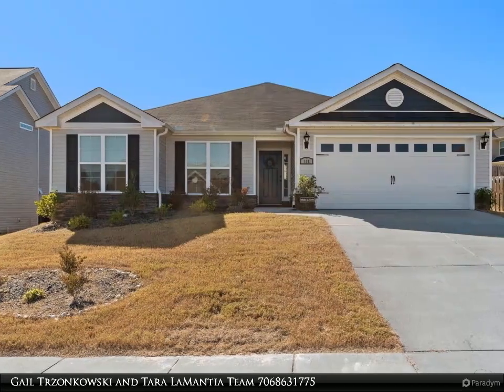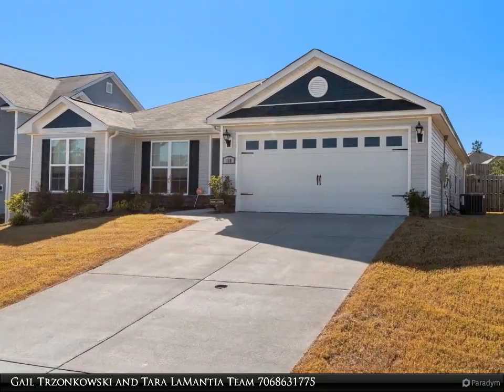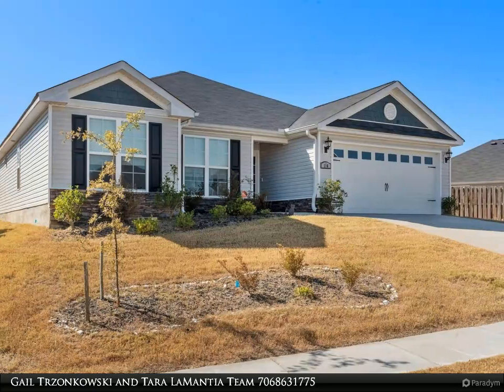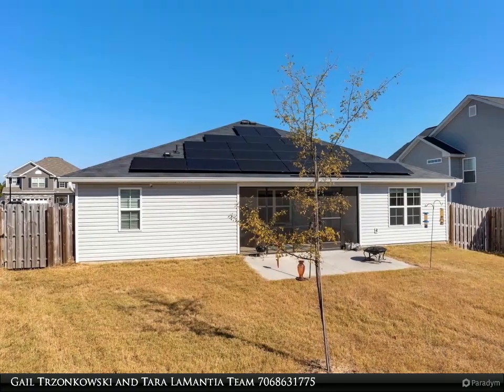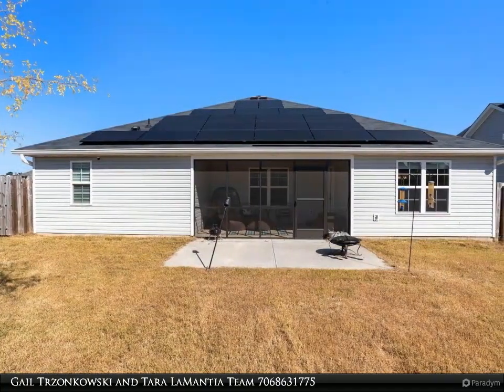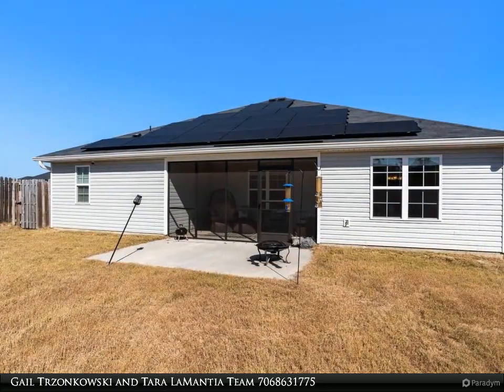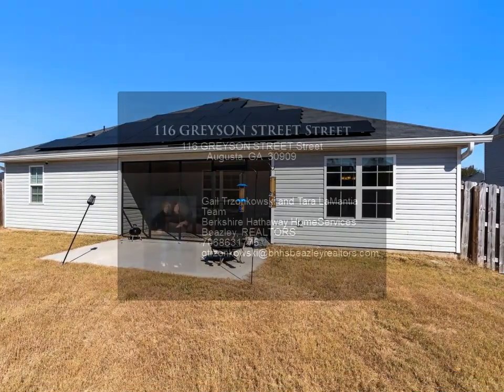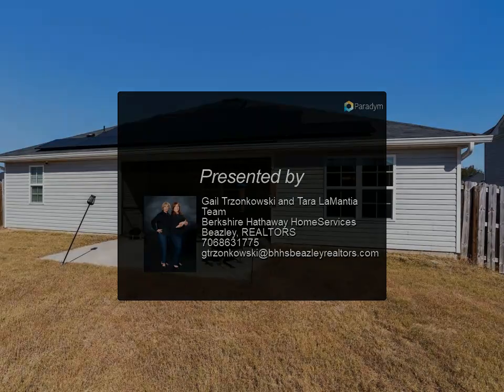116 GREYSON STREET Street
Single level home in top selling Hayne's Station at Fort Gordon, GA. Modern open design featuring a large great room that is completely open to the kitchen. Kitchen offers island sink with granite countertops and stainless steel appliances. Spacious breakfast room with French door leading to screened in back porch and patio. Private owners suite with double vanity, large shower/tub and walk in closet. Split floor plan with bedroom #2 and bedroom #3 offering large closets and full bathroom with double vanity and tub/shower. Double car garage with automatic door openers. Automatic sprinklers and sod. Resort style community pool and pavilion. Streetlights and sidewalks throughout the community.

2 full bath

Gail Trzonkowski and Tara LaMantia Team
Berkshire Hathaway HomeServices Beazley, REALTORS